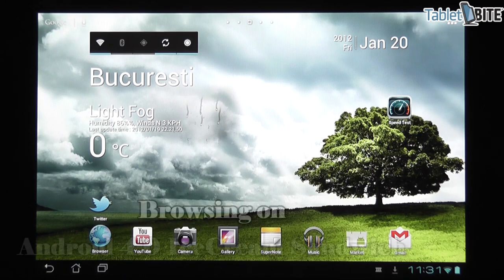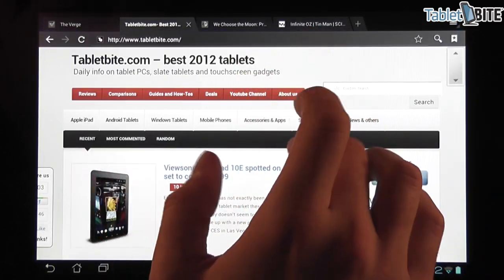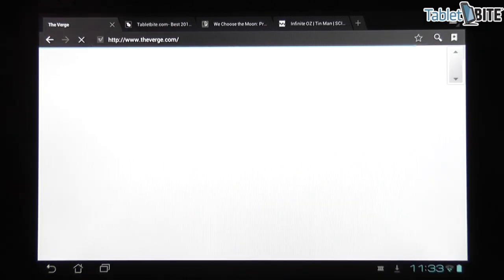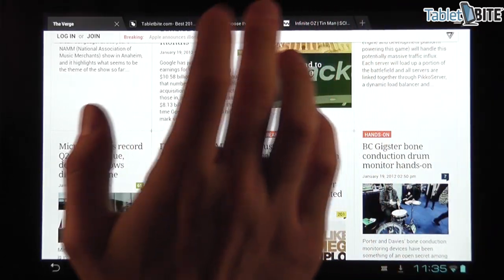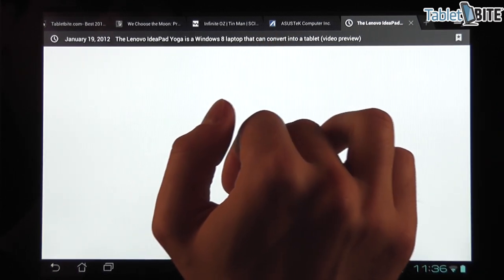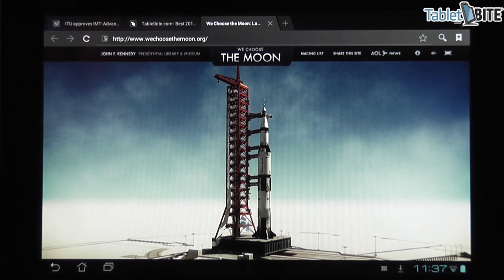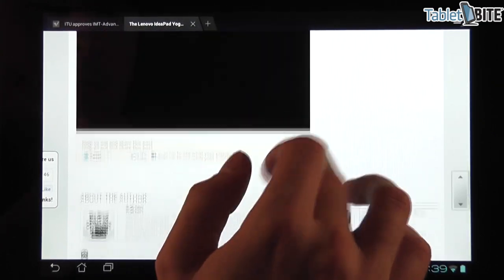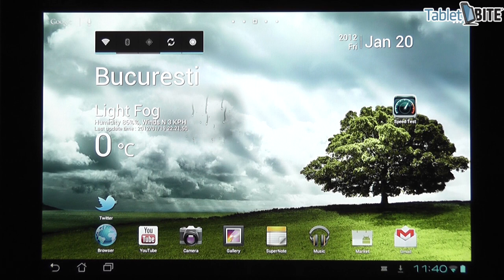Android 4.0 browser - browsing experience o Transformer Prime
Thoroough review of the browsing experience on Android 4.0 IceCream sandwich, running on a Tegra 3 powered Asus Transformer Prime tablet.

Includes details on interface, options (desktop version, offline saving, etc), loading times, Flash performances and more.